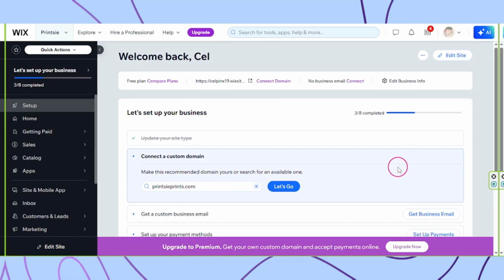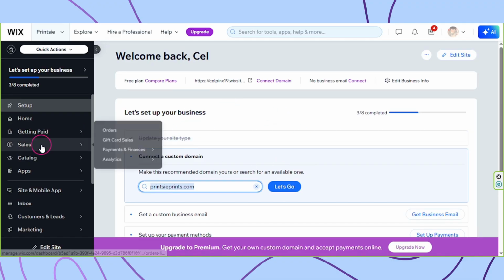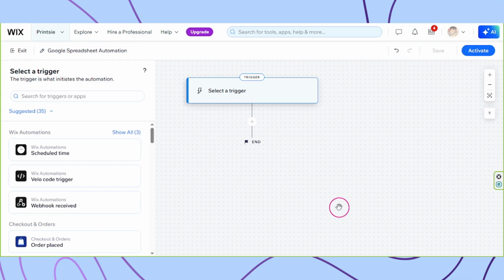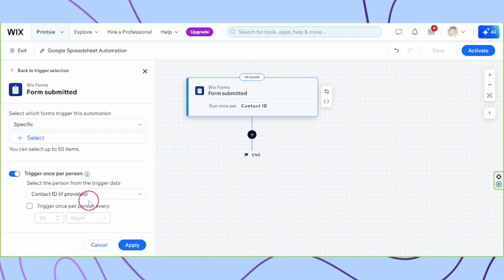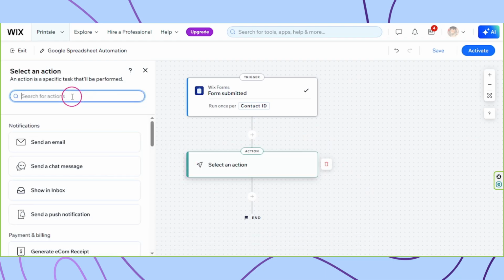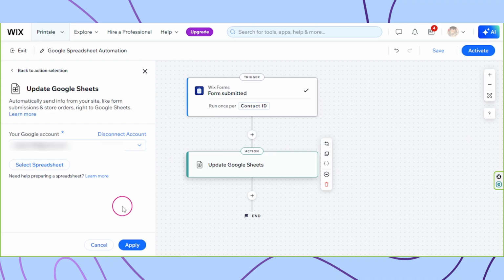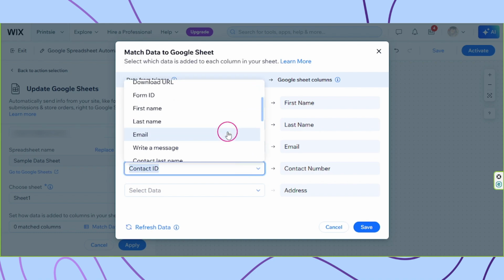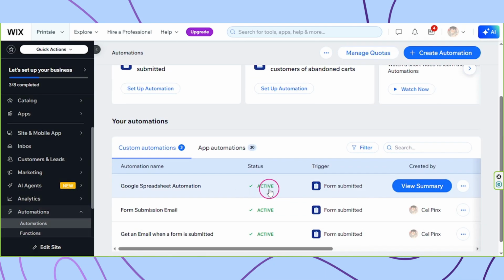Wix Automations: How To Send Data To Google Sheets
Get ready to ditch the manual data entry! This quick tutorial shows you the super simple way to connect Wix Automations directly to Google Sheets. Learn the exact steps to automatically send data—like form submissions or new orders—from your Wix site to a spreadsheet, saving you tons of time and keeping your reports perfectly organized! It's automation magic!